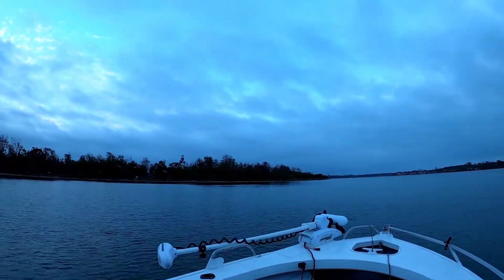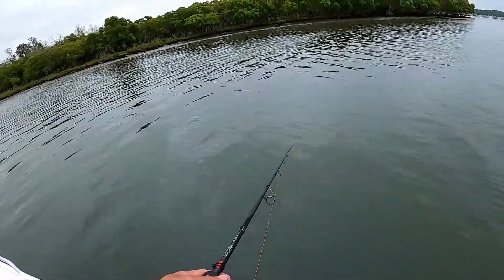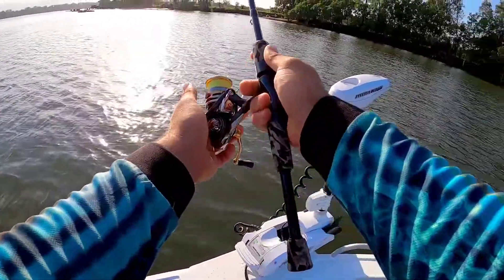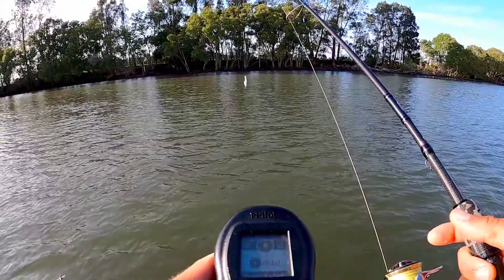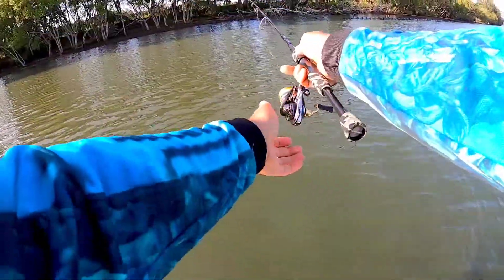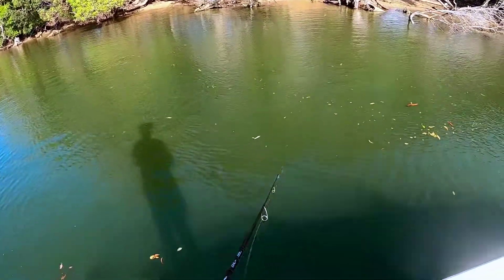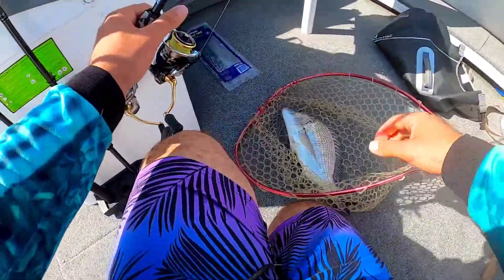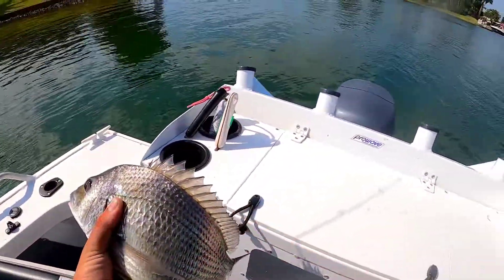Surface time in the canals!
Join me as I fish the banks for breaks and end up nailing a few in the canals